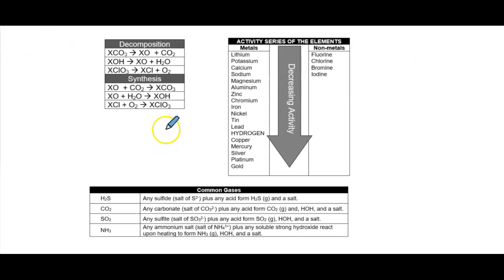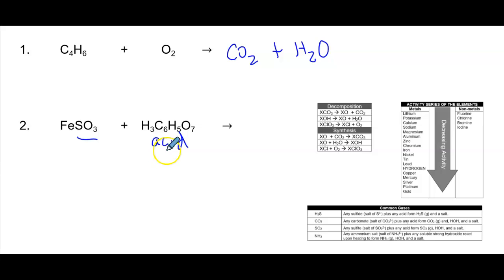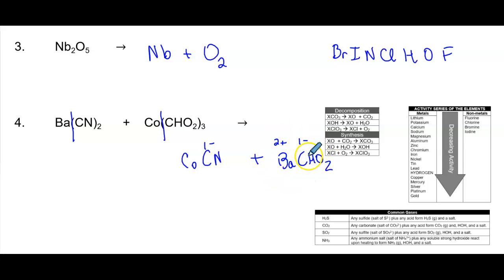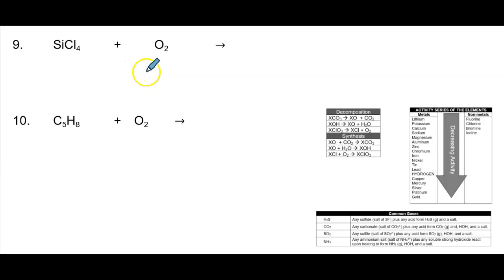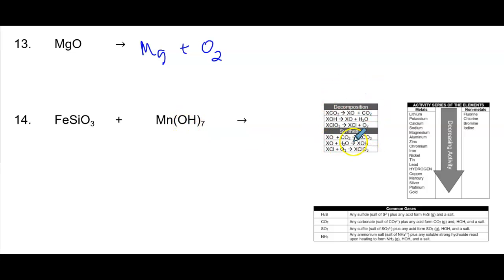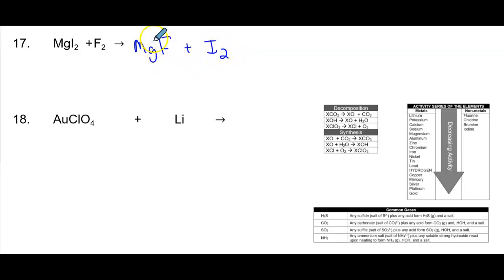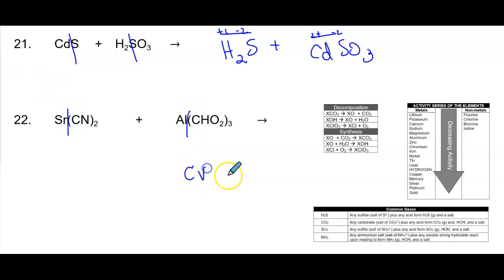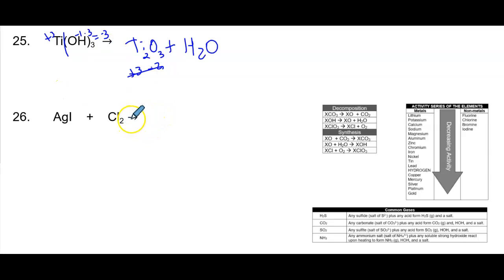Completing the Reaction 2.1 (1-25)